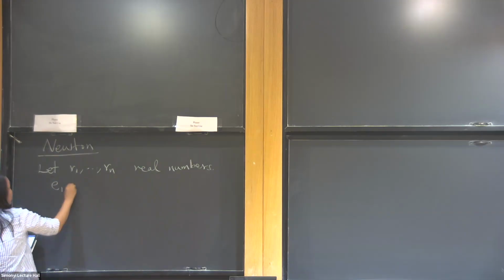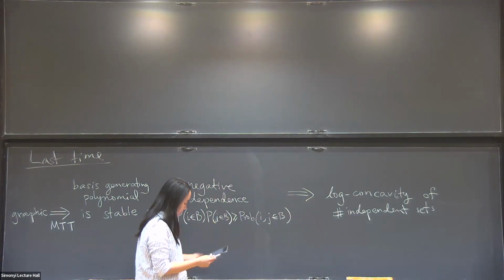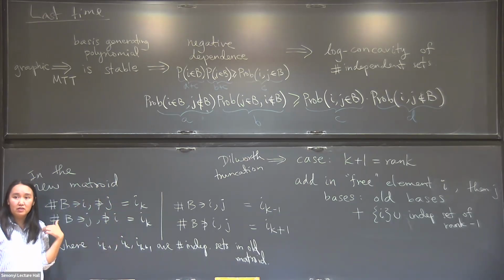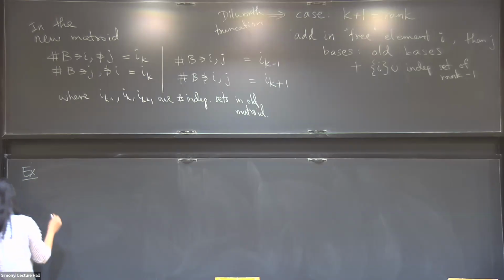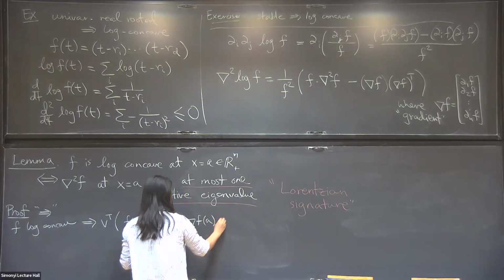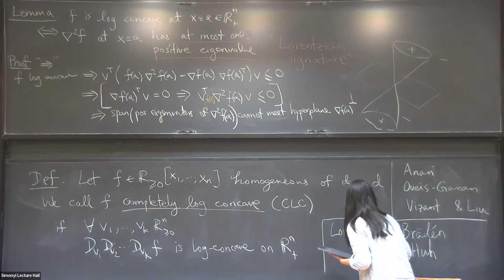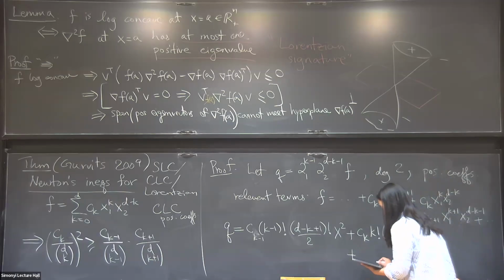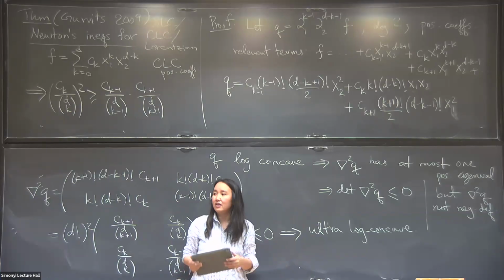Terng Lecture Course: TLog-concavity and Matroids - Part 2 - Josephine Yu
2025 Program for Women+ and Mathematics

Terng Lecture Course
Topic: TLog-concavity and Matroids - Part 2
Speaker: Josephine Yu
Date: May 20, 2025

Matroids are combinatorial structures that model independence, such as that of edges in a graph and vectors in a linear space. I will introduce the theory of matroids along with their surprising connection to a class of multivariate polynomials that are log-concave on the positive orthant. Log-concavity is an important feature of many functions and discrete sequences appearing across mathematics, including combinatorics, algebraic geometry, convex analysis, and optimization. We will explore the real and combinatorial geometry underlying log-concavity along with applications to matroids and the mixing times of random walks.